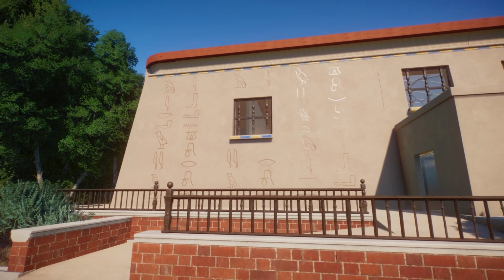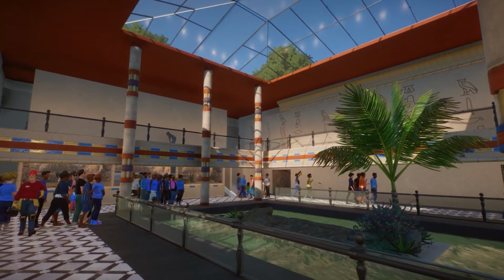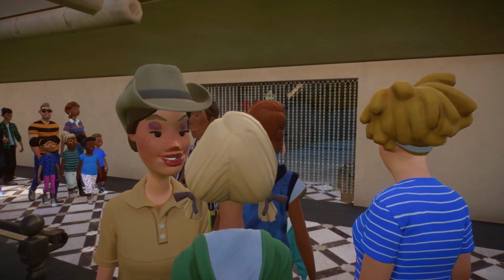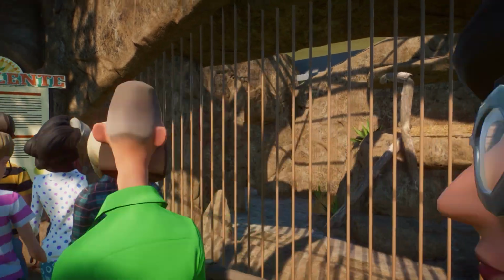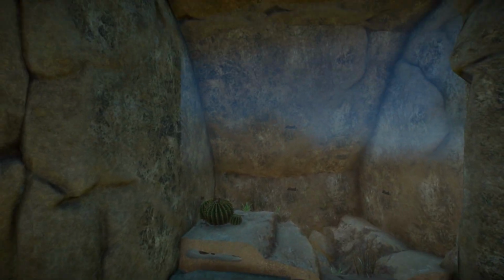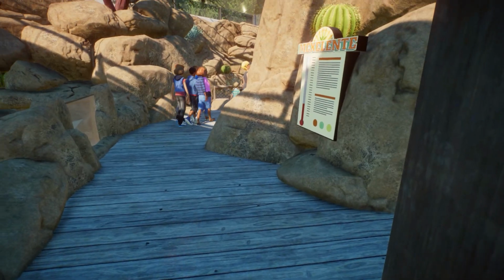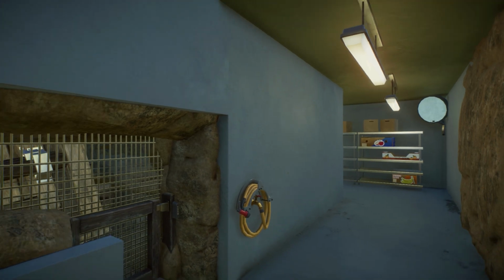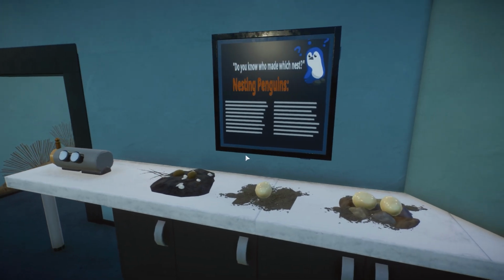Saint Reginald Zoo - "Deserts, deserts everywhere" | Planet Zoo Collaboration (13)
Join me, @justGoron and @wiseapeplays on a brand new Saint Reginald Zoo adventure.

Planet Zoo Saint Reginald Zoo is a Planet Zoo collaboration between Koali 's Iben - ZWED (known from Zoo Tycoon and Zoo Tycoon 2), JustGoron ( known from Beekse Bergen) and WyattAndrewsWorkshop (known from Orewell Zoo). Saint Reginald Zoo is a zoo formerly owned by Planet Brocoaster team Maskedbandit and Mike Sheets, previously featured on BroCoaster Season Zoo. The zoo is a historic zoo in Chicago.

This episode features the Planet Zoo DLC: Planet Zoo Europe Pack, Planet Zoo North American Animal Pack, Planet Zoo Africa Pack, Planet Zoo Twilight Pack, Planet Zoo Grasslands Animal Pack

The animals in this episode are the Planet Zoo Animals: Planet Zoo Caracal, Planet Zoo Meerkat, Planet Zoo Klipspringer, Planet Zoo Peccary, Planet Zoo Striped Skunk

Intro/outro music: Para Santo Domingo by Jimmy Fontanez